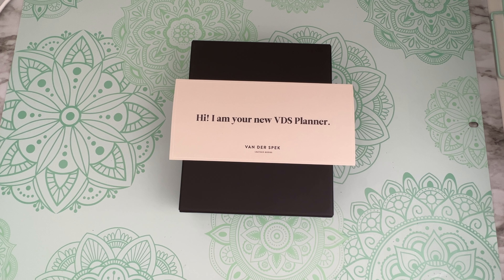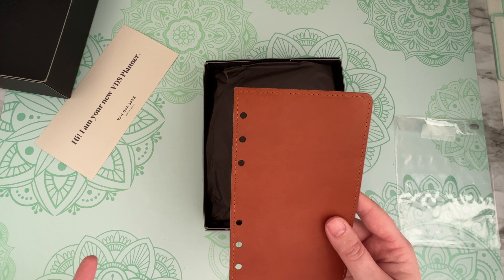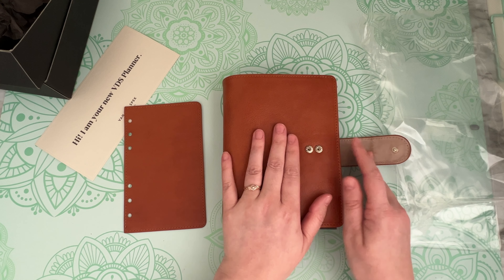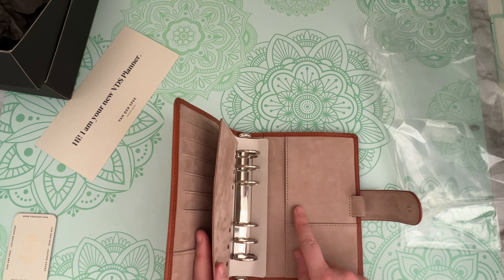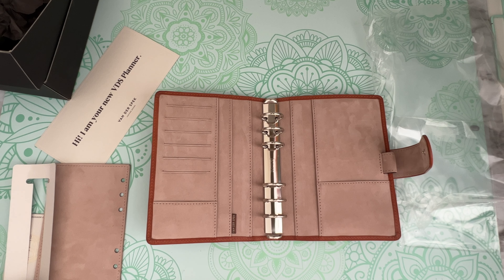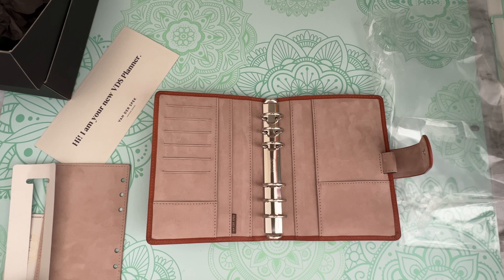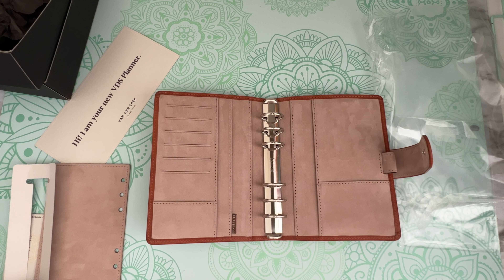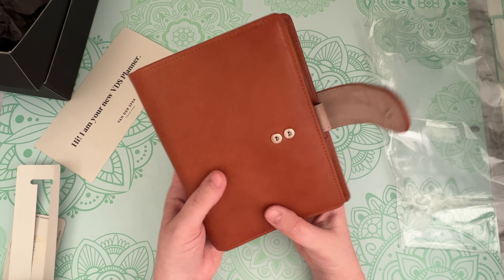VanderSpek Planner Unboxing 25mm Personal Rings | Janet Leather Brown/ Velvet Sand | FCC inserts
My final custom from VanderSpek came today. It was a custom and took 10 weeks to receive. The VanderSpek team amazed me on this planner. I’ll give my customizations below

Personal Rings
Standard Rings 25mm
No widening, I ordered it exactly the size it came
No pocket configuration change
+ add chunky Strap
+ add flyleaf (no size change)
+ extra female popper on cover
+ add large back pocket
Janet leather brown outside with matching stitching
Janet leather velvet sand inside with extra stitching

If you are interested in purchasing your own leather planner you may do so

If you have any questions please do not hesitate to ask!